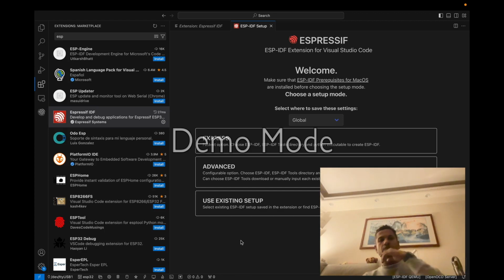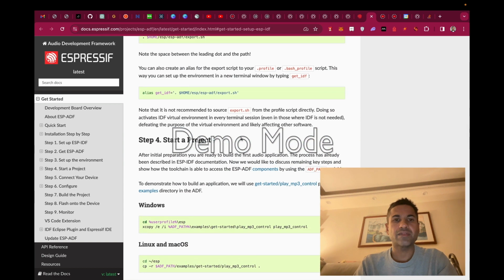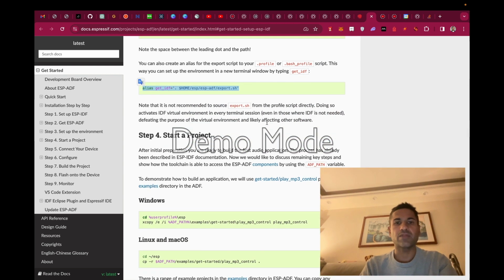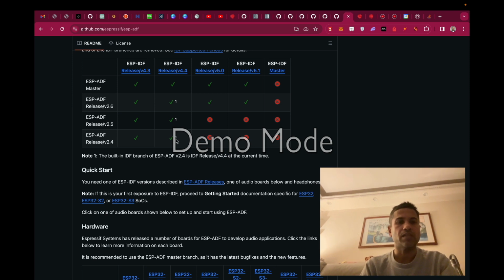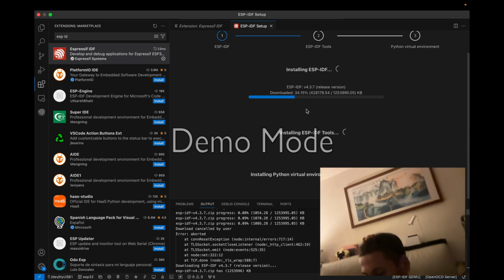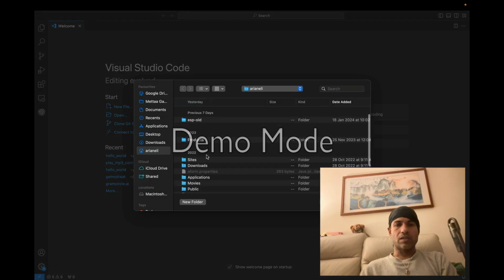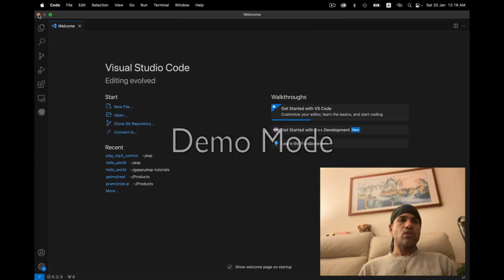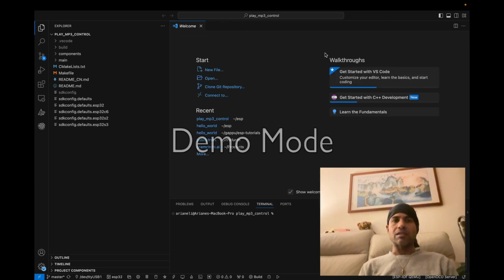ESP ADF Setup Part 3 - Compile the ADF example project